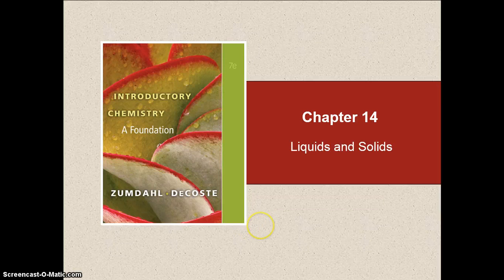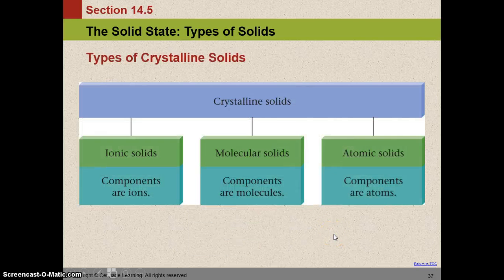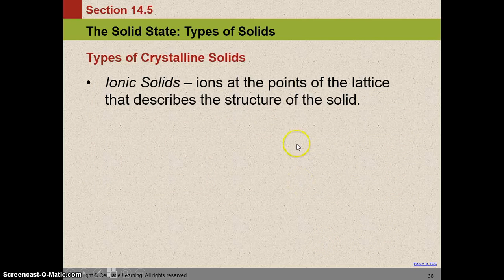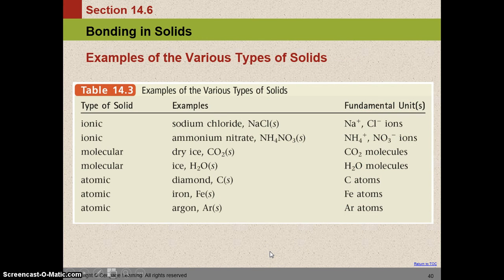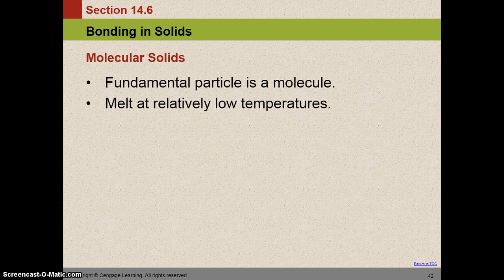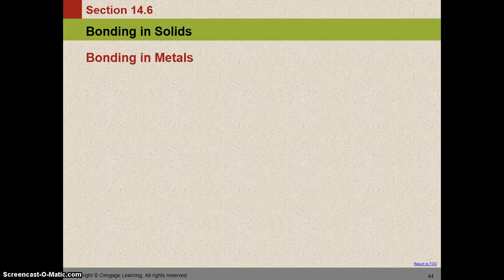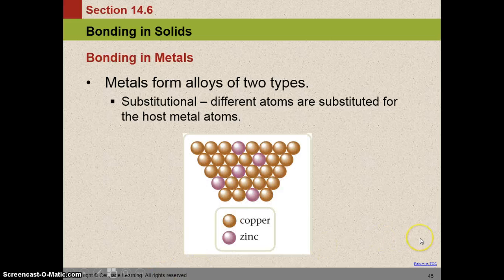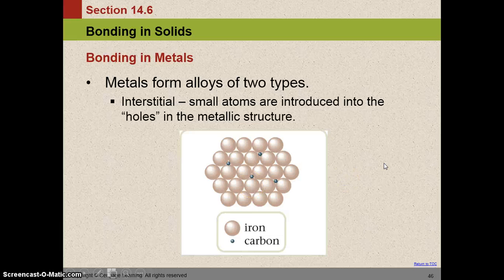Chem II 14.5 &14.6 Bonding in Solids